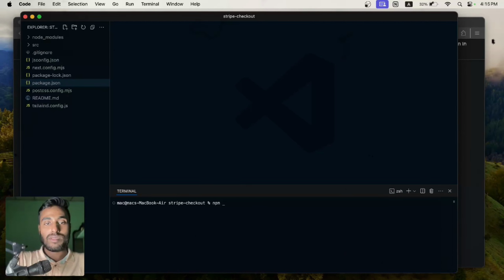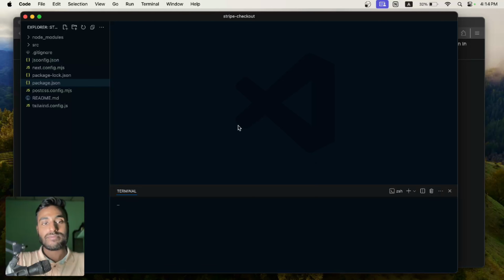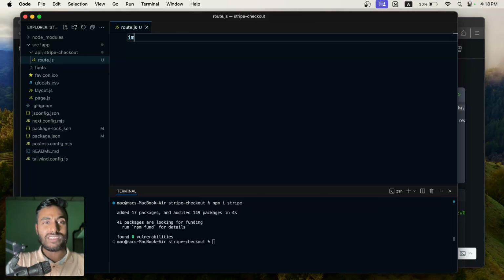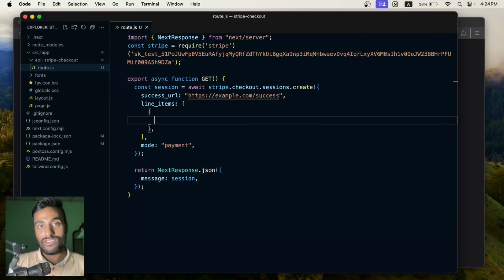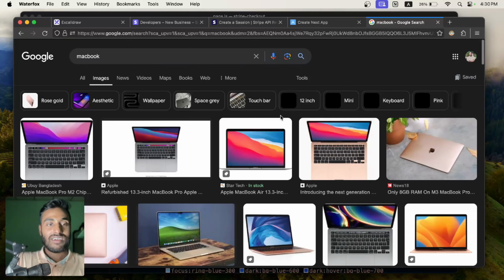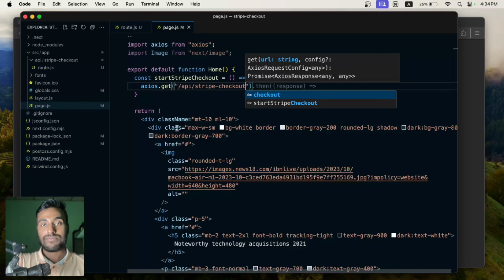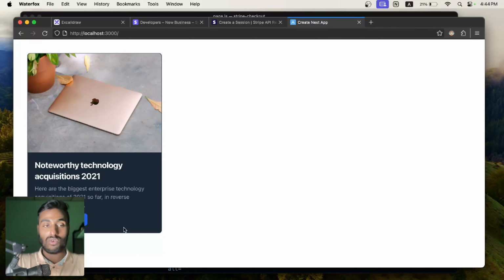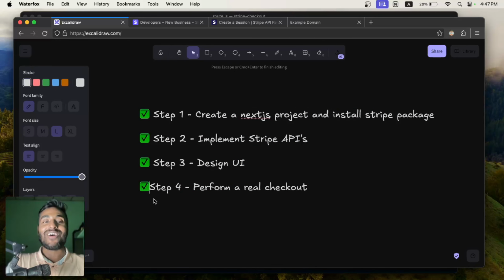Stripe Checkout NEXT.js - Stripe for developers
"Learn how to set up Stripe Checkout in Next.js with this detailed tutorial! We cover everything from Next.js Stripe Checkout setup, webhooks, and integrating Stripe payments with Firebase. Whether you're using Next.js 14, deploying on Vercel, or looking to master Stripe Checkout, this guide has you covered for seamless online payments!"